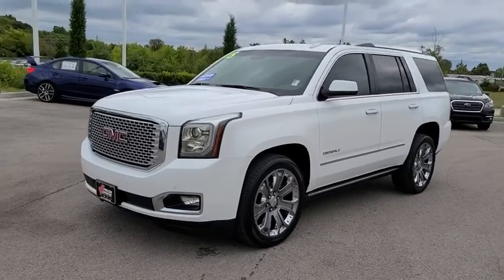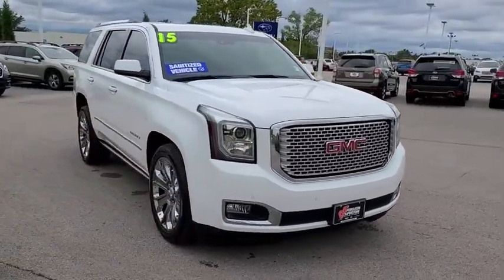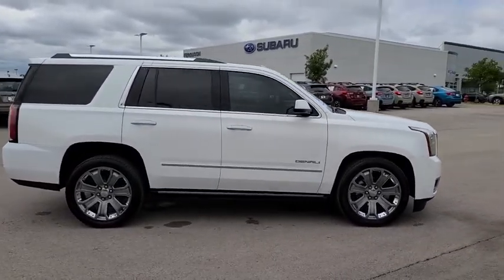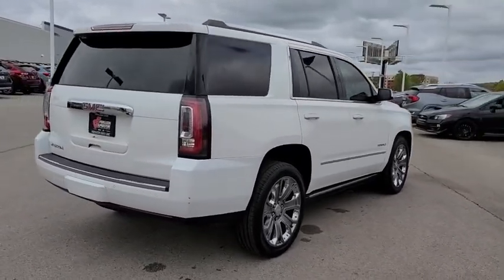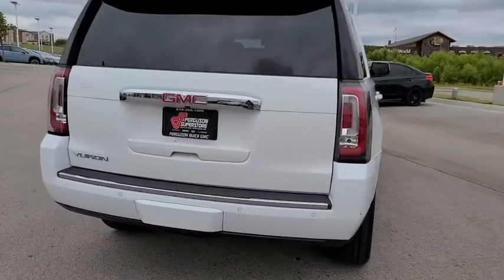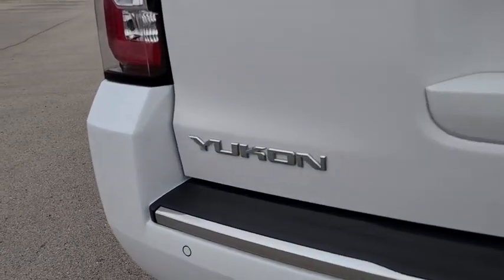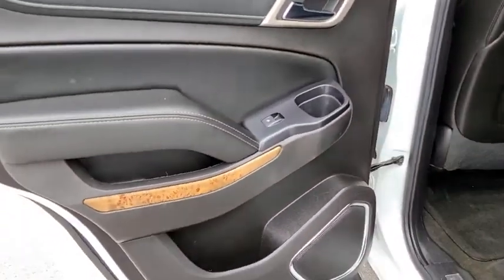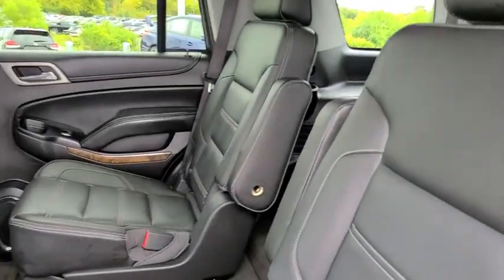2015 GMC Yukon Tulsa, Broken Arrow, Owasso, Bixby, Green Country, OK G210012A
Summit White Used 2015 GMC Yukon available in Broken Arrow, Oklahoma at Ferguson Superstore. Servicing the Tulsa, Owasso, Bixby and Green Country, OK area.

Ferguson Superstore
1601 N Elm Place

***NO ACCIDENT HISTORY***, ***SUNROOF/MOONROOF***, **FULLY RECONDITIONED**, ***HEATED LEATHER SEATS***, ***BACK UP CAMERA***, ***LEATHER***, ***LOCAL TRADE***, ***CLEAN CARFAX ONE OWNER***, ***NAVIGATION***, Yukon Denali, EcoTec3 6.2L V8, 4WD, Summit White. CARFAX One-Owner. Clean CARFAX.Awards:* JD Power Automotive Performance, Execution and Layout (APEAL) Study * 2015 KBB.com Brand Image AwardsPRICING INCLUDES FERGUSON DISCOUNT AND ALL NATIONAL AND REGIONAL INCENTIVES! #1 VOLUME GMC DEALER IN OKLAHOMA! You pay the price listed plus a $379 documentation fee, less any extra incentives if available and/or applicable. Please call to check on availability. NO BROKERS OR DEALERS, PLEASE.
CRUISE CONTROL  ADAPTIVE  with Front Automatic Braking  radar based system automatically adjusts speed to maintain preset following distance,HEAD-UP DISPLAY,SEATS  SECOND ROW BUCKET  POWER  (STD),OPEN ROAD PACKAGE  includes additional 9 months of SiriusXM Radio and NavTraffic service  (CF5) power sunroof  (U42) rear seat entertainment system and on SLT (IO6) Audio system with navigation,PREMIUM PACKAGE  includes (UV6) Head Up Display  (BRS) power-retractable assist steps and (Y66) Adaptive Cruise Control with Front Automatic Braking,REAR AXLE  3.23,2015 INTERIM PROCESSING CODE,DENALI PREFERRED EQUIPMENT GROUP  Includes Standard Equipment,SEATS  PERFORATED  LEATHER-APPOINTED  FULL-FEATURE RECLINING BUCKET  with 12-way power driver and front passenger seat adjuster  including 6 way power driver and passenger  2 way power recline. 4 way power lumbar for driver and passenger  heat/cool with memory (no memory lumbar) (STD),BRAKES  DISC  VAC POWER  WITH ESS,ENGINE  6.2L ECOTEC3 V8  with Active Fuel Management  Direct Injection and Variable Valve Timing  includes aluminum block construction (420 hp [313 kW] @ 5600 rpm  460 lb-ft of torque [624 N-m] @ 4100 rpm) (STD),ENTERTAINMENT SYSTEM  REAR SEAT BLU-RAY/DVD.  with remote control  overhead display  four 2-channel wireless infrared headphones and auxiliary audio/video input jacks/SD and USB slots  includes second screen for third row passengers,TIRES  P285/45R22  ALL SEASON  BLACKWALL TL AL2,SUNROOF  POWER  TILT-SLIDING  with express-open and close and wind deflector,LPO  22 (55.9 CM) 6-SPOKE BLACK WHEELS,SUMMIT WHITE,TRANSMISSION  8-SPEED AUTOMATIC  (STD),AUDIO SYSTEM  8 DIAGONAL COLOR TOUCH SCREEN NAVIGATION WITH INTELLILINK  includes New text message alerts and Siri Eyes Free functionality through voice command  AM/FM/SiriusXM/HD with USB ports  auxiliary jack  SD card slot  Bluetooth streaming audio for music and most phones  hands-free smartphone integration  Pandora Internet radio and voice-activated technology for radio and phone  and an articulating screen with hidden storage. Includes 5 USB ports  1 auxiliary jack and 1 SD card reader (STD),WHEEL  22 X 9.0  STEEL  INTERIM,JET BLACK  PERFORATED LEATHER-APPOINTED SEAT TRIM,ASSIST STEPS  POWER-RETRACTABLE  with bright accent strip and perimeter lighting,ENHANCED SECURITY PACKAGE  includes (UTR) self-powered horn  (UTV) interior movement and (UTU) vehicle inclination sensors  door lock shields and glass break sensors in rear quarter glass and liftgate window; removes sunglass holder and conversation mirror from overhead console,LICENSE PLATE FRONT MOUNTING PACKAGE,Lane Departure Warning,Mirror Memory,Adjustable Pedals,Seat Memory,Active Suspension,Keyless Start,Locking/Limited Slip Differential,Four Wheel Drive,Tow Hitch,Power Steering,Aluminum Wheels,Tires - Front Performance,Tires - Rear Performance,Conventional Spare Tire,Conventional Spare Tire,Luggage Rack,Running Boards/Side Steps,HID headlights,Fog Lamps,Heated Mirrors,Power Mirror(s),Integrated Turn Signal Mirrors,Power Folding Mirrors,Intermittent Wipers,Variable Speed Intermittent Wipers,Rain Sensing Wipers,Remote Trunk Release,Power Liftgate,Hands-Free Liftgate,AM/FM Stereo,Navigation System,Satellite Radio,MP3 Player,Bluetooth Connection,Auxiliary Audio Input,HD Radio,Smart Device Integration,Premium Sound System,CD Player,Satellite Radio,Requires Subscription,Satellite Radio,HD Radio,Requires Subscription,Power Driver Seat,Power Passenger Seat,Leather Seats,Bucket Seats,Heated Front Seat(s),Driver Adjustable Lumbar,Passenger Adjustable Lumbar,Seat Memory,Cooled Front Seat(s),Bucket Seats,Rear Bucket Seats,3rd Row Seat,Pass-Through Rear Seat,Leather Seats,Heated Front Seat(s),Cooled Front Seat(s),Heated Rear Seat(s),Auxiliary Audio Input,Floor Mats,Adjustable Steering Wheel,Leather Steering Wheel,Leat